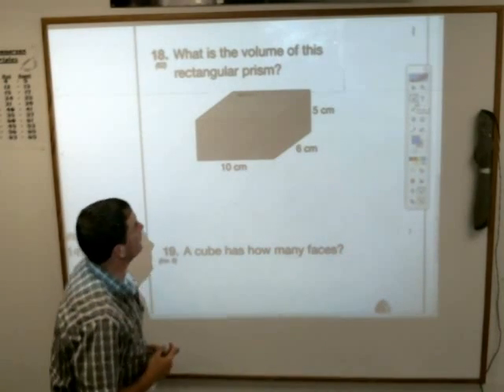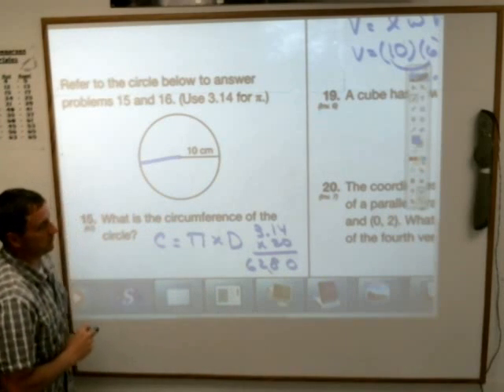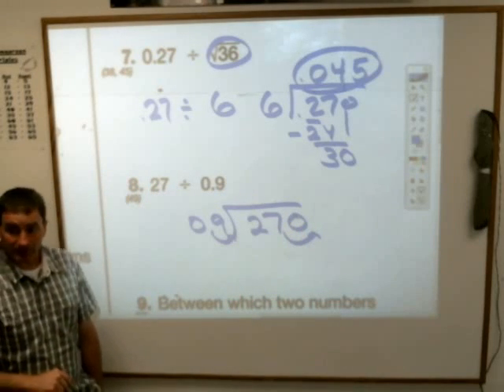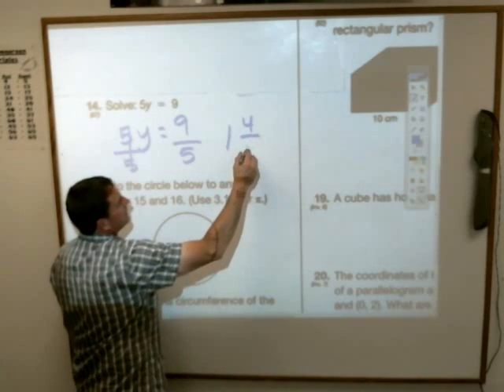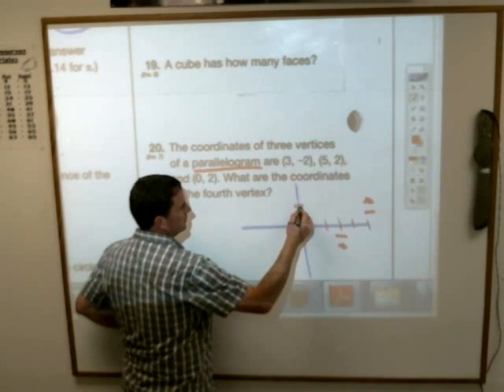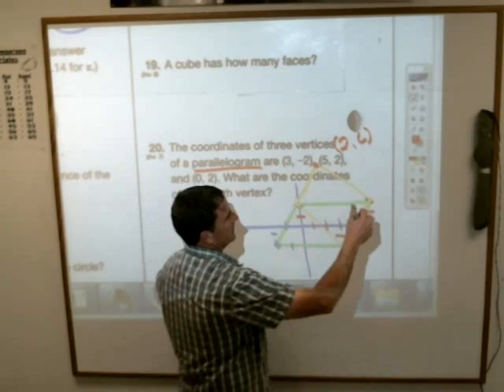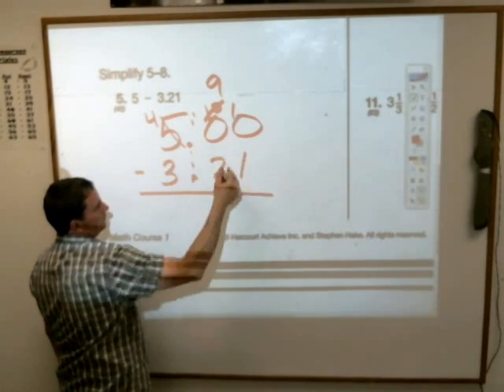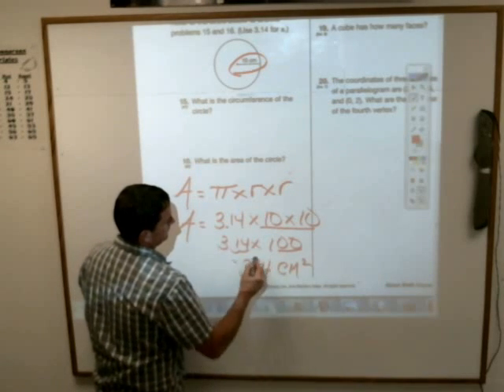Pretest 18A review 6